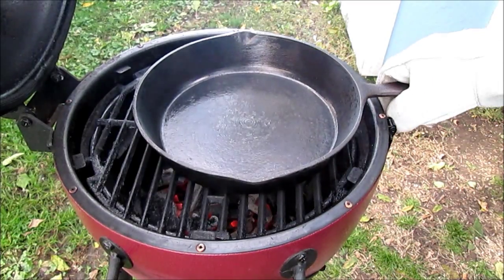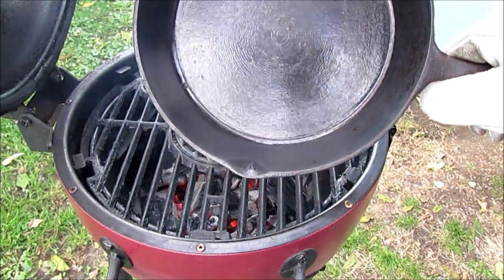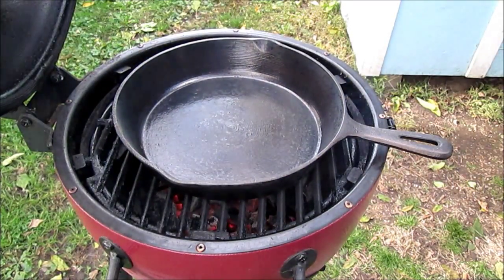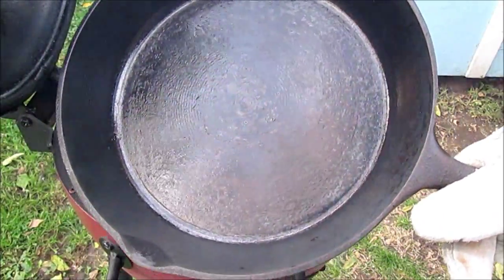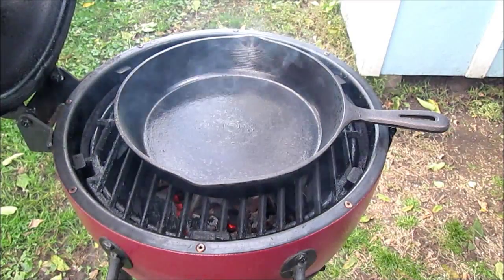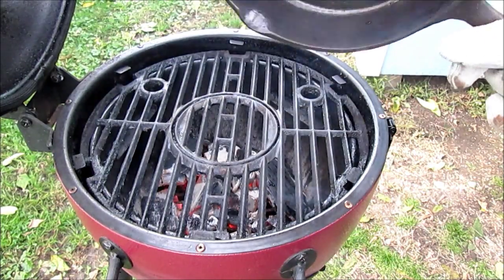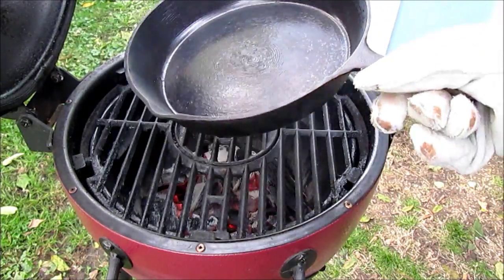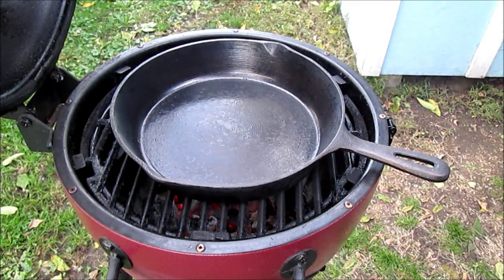Cast Iron Skillet Restoration Part 4 (Done)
Blackening the skillet on the BBQ